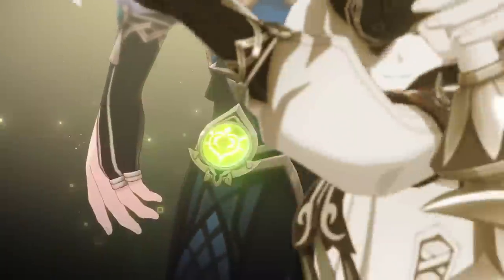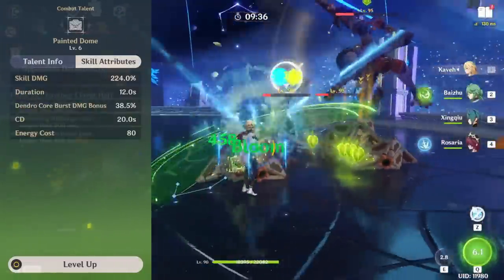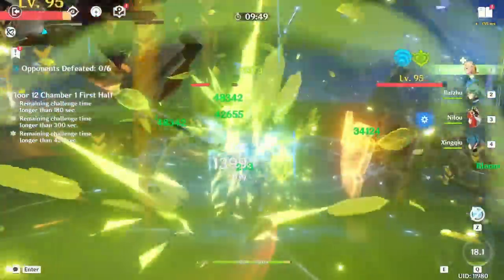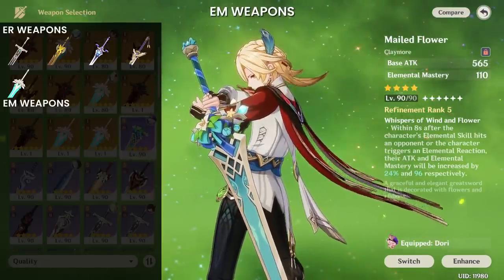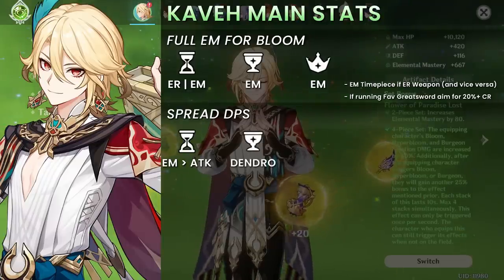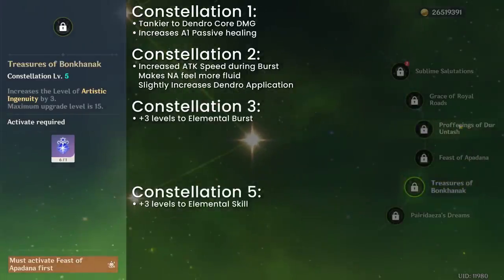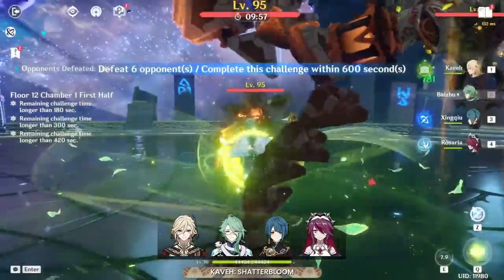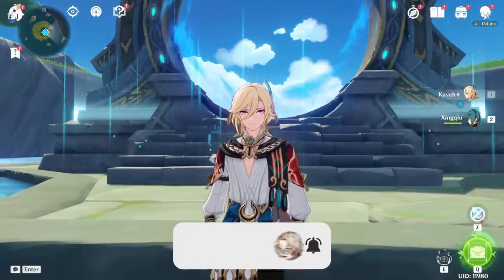KAVEH COMPLETE GUIDE | Optimal Builds, Weapons, Artifacts, Team Comps | Genshin Impact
Everything I (currently) know about Kaveh in one video! Optimal weapons, talents, constellations, artifacts, team comp explanations and more. Enjoy~
▼ EXPAND ME ▼

0:00 | Intro
0:30 | Talents / How to Play
3:48 | Optimal Weapons
5:28 | Optimal Artifacts & Stats
6:53 | Recommended Kaveh Stats
7:52 | Constellations
9:03 | Team Comps & Gameplay
11:22 | Closing Thoughts